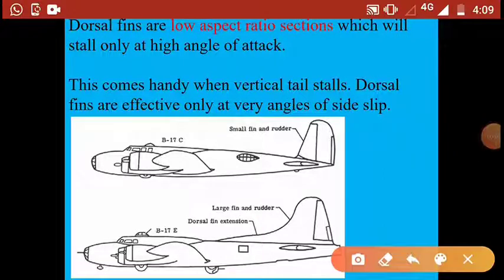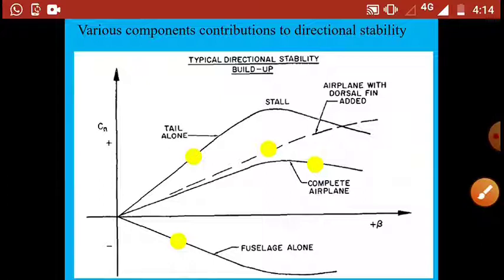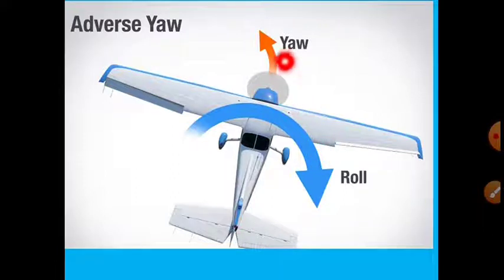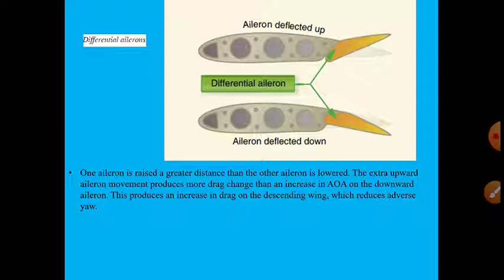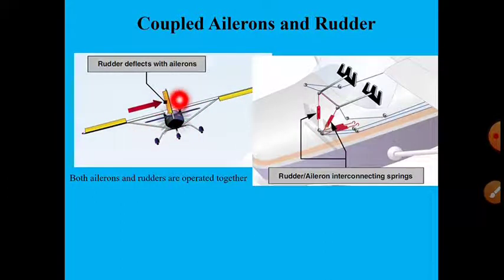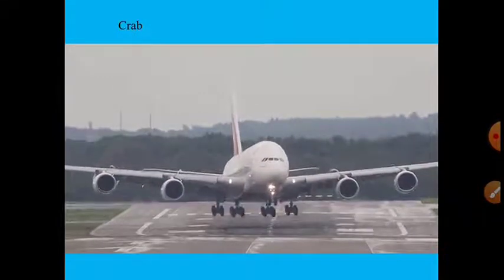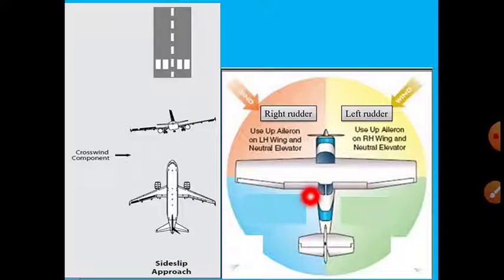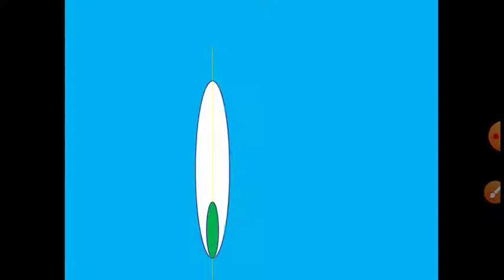Directional stability part 2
Rudder requirements